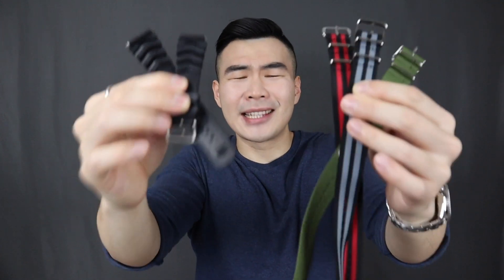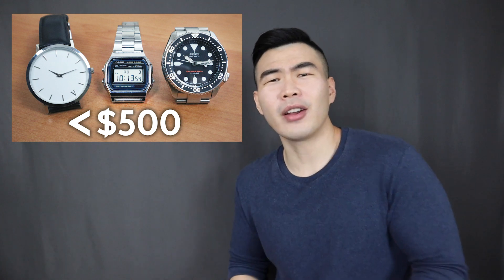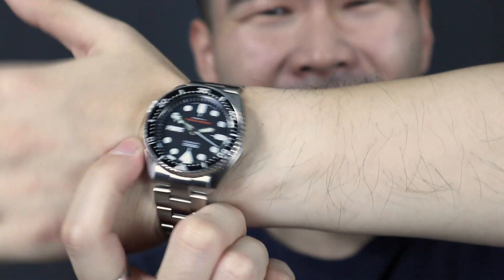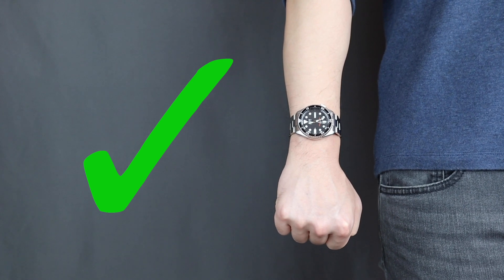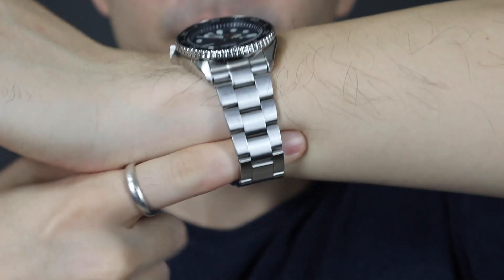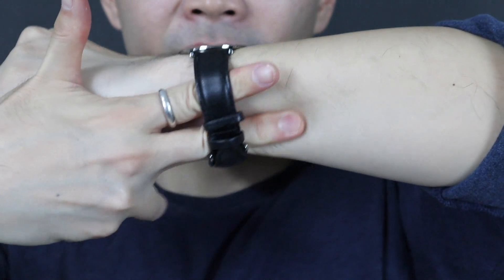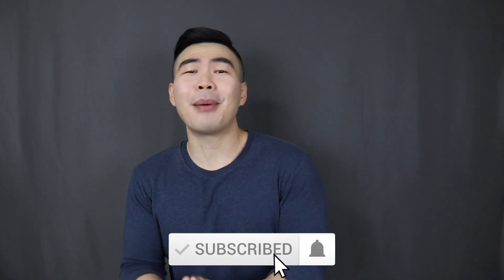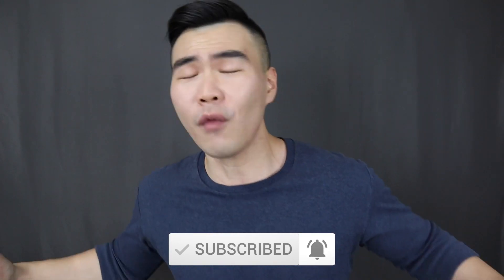7 Watch Rules ALL MEN Must Follow | The RIGHT Way To Wear Your Watch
In this video: Learn how to Wear a Watch the right and proper way!!!

NEW HERE?
My name is Evan Jackie Zhang.
YouTube entrepreneur & real estate agent based in Singapore.